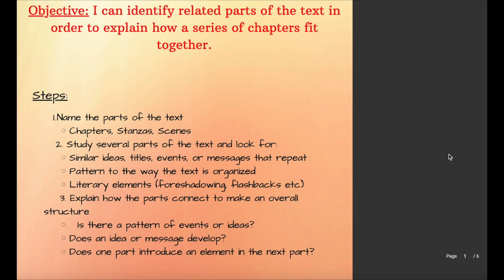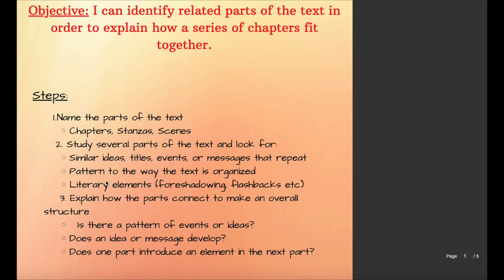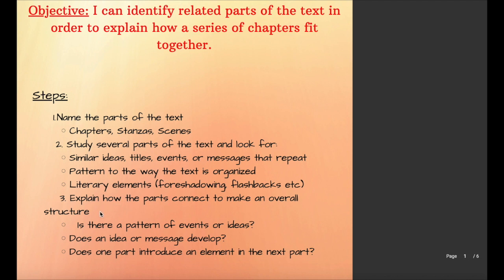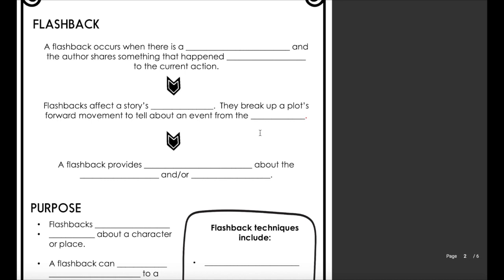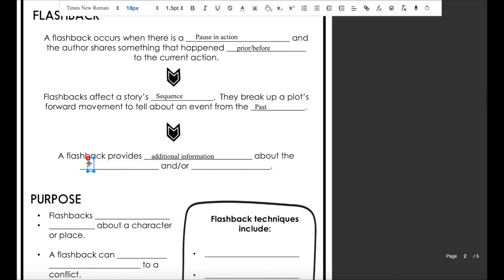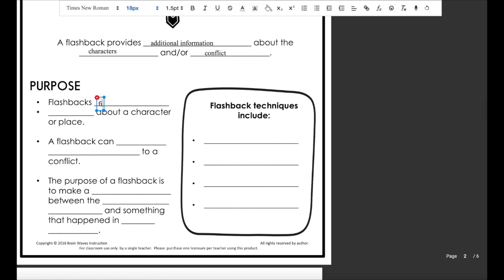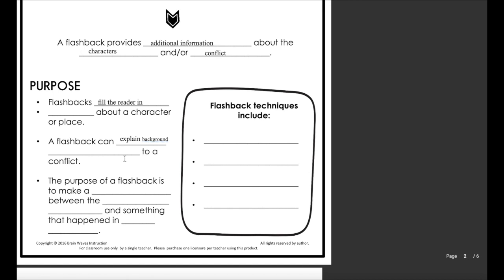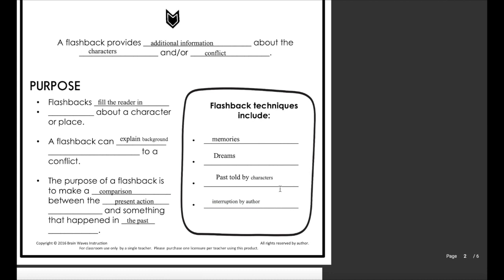Mini-Lesson Chapter 8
This video is about Mini-Lesson Chapter 8